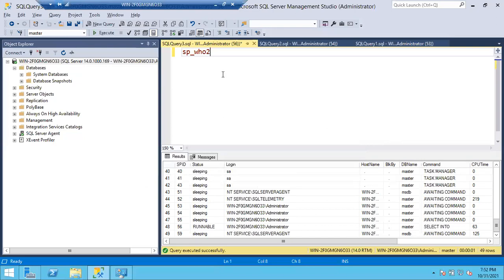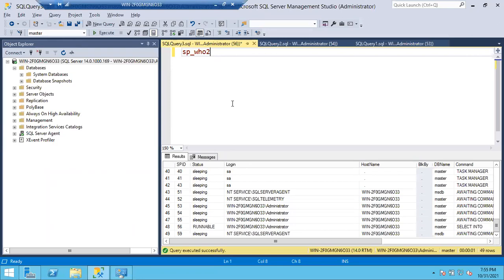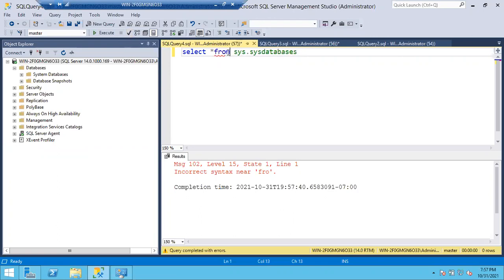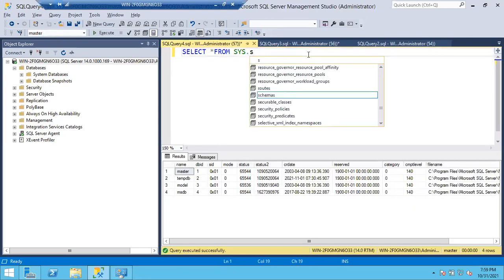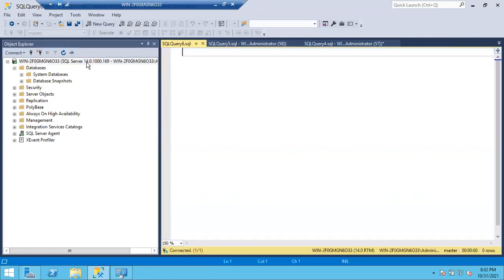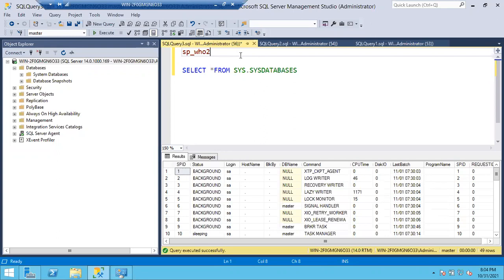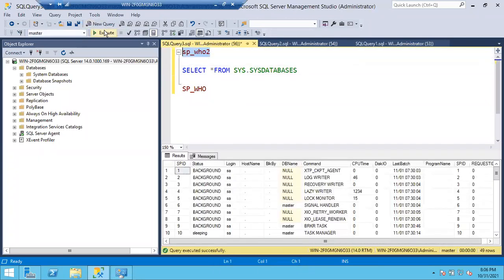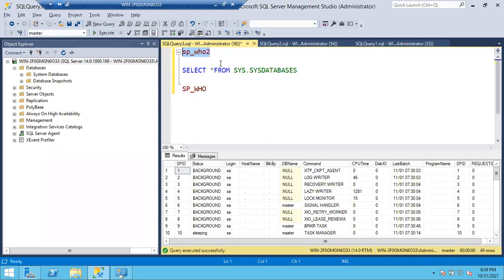Sql DBA Batch 40 Class 25